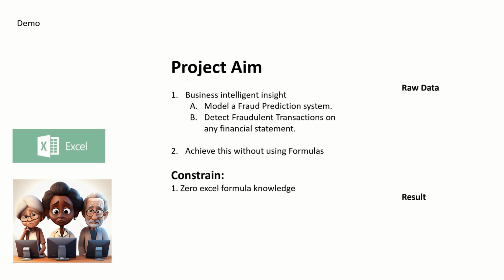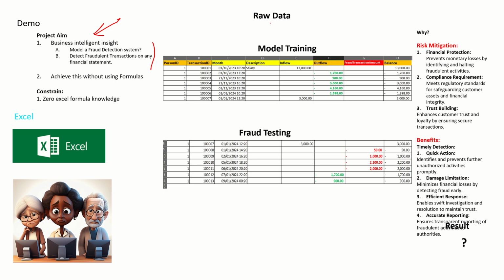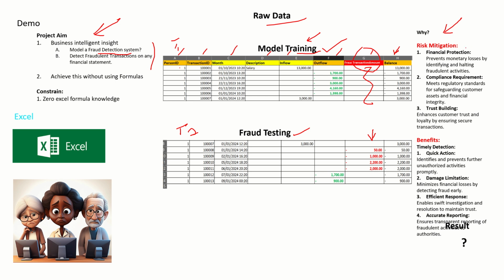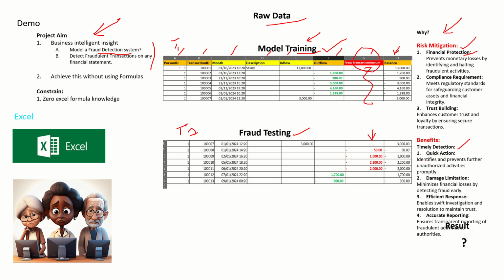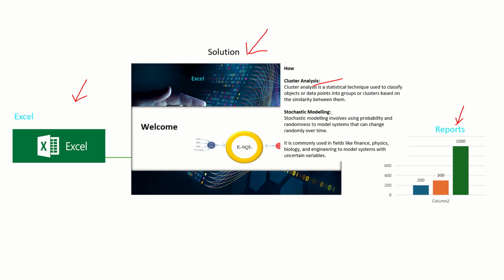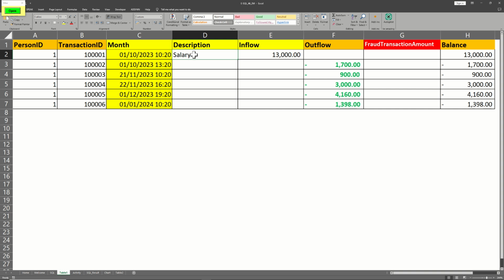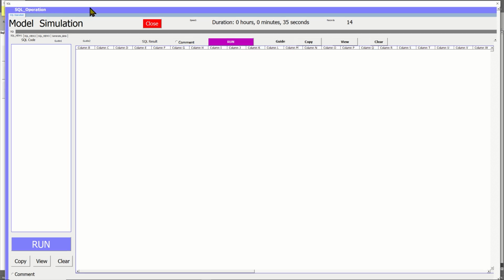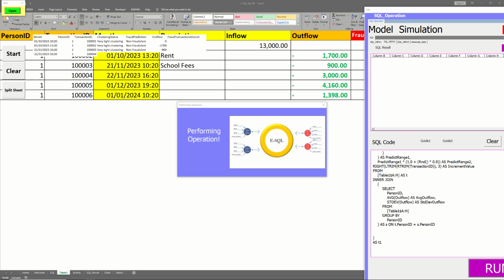Credit Card Fraud, Banking, Fraud Operations using excel without formulas E SQL 1 |MS Dynamics 365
Project Aim

Resource Allocation Operations Management Human Resources(HR) using excel without formulas E SQL_1

Constrain:
1. Zero excel formula knowledge

⏱️ TIMESTAMPS
00:00 - Introduction: The Problem with Traditional Dataverse Tools

01:45 - Pay-Per-Use Pricing Explained (How to Save Thousands)

03:30 - The Hero Feature: Ingest Wizard (CSV, Excel, JSON, AI Auto-Map)

06:15 - Safety First: Dry Run Mode & One-Click Undo

08:40 - Managing Unlimited Environments in One Browser Window

11:10 - Deep Dive: Cross-Environment Comparison & Deduplication

13:50 - Autonomous AI Assistant (Function-Calling in Action)

16:20 - Query Tools, Visual Analytics & Python Integration

18:45 - Flexible Enterprise Authentication (Device Code & MSAL)

20:30 - Free Trial & How to Get Started